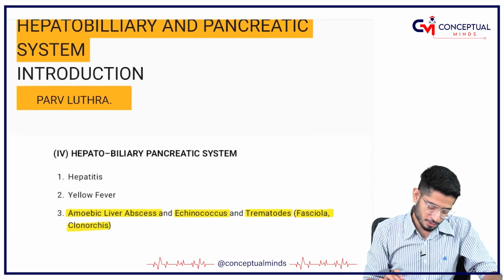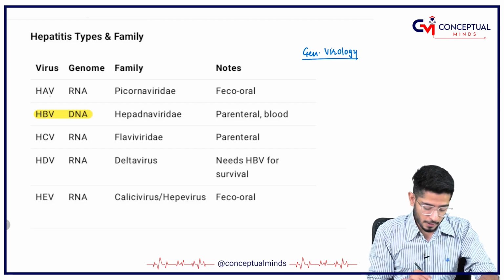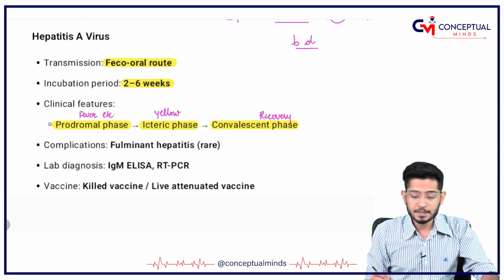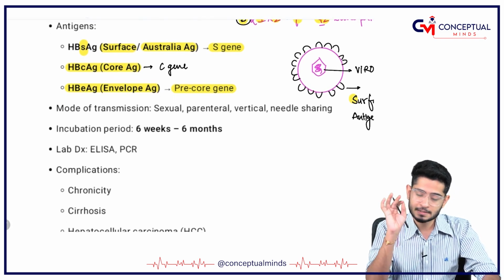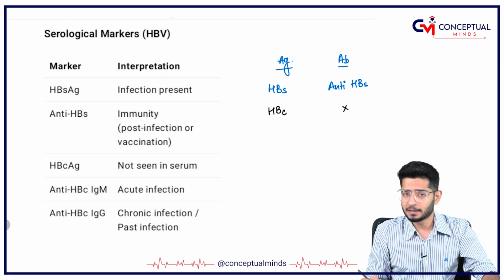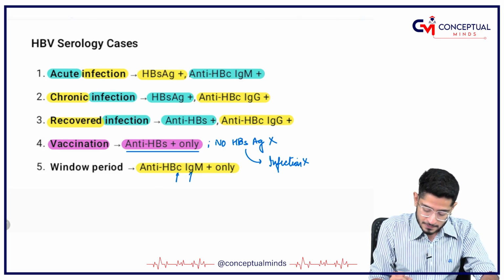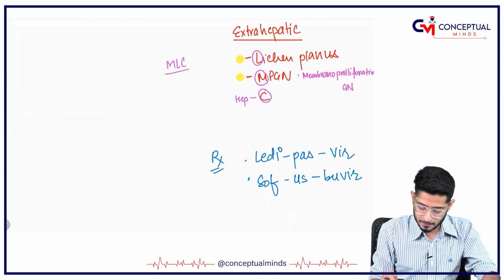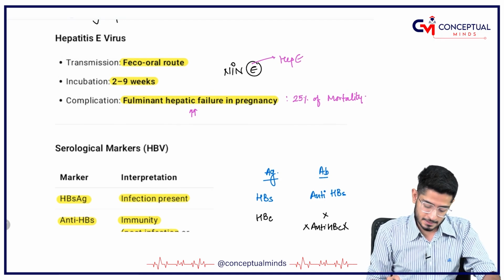43. Viral Hepatitis: A to E Microbiology & Serological Stamps | Master the Boards 🩺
Viral Hepatitis: A to E Microbiology & Serological Stamps | Master the Boards 🩺

Viral Hepatitis is a high-yield cornerstone of microbiology for MBBS, NEET PG, and FMGE aspirants. The "secret sauce" for mastering these viruses is dividing them by their mode of transmission. We begin by "clinicking" through Hepatitis A (HAV) and Hepatitis E (HEV), the "stamps" for Fecal-Oral transmission. HAV is typically a self-limiting "picornavirus," while HEV is a "hepevirus." For the boards, a critical "red flag" is that HEV infection in pregnant women can lead to fulminant hepatic failure with high mortality. 🔬⚖️

The "secret sauce" for the blood-borne group focuses heavily on Hepatitis B (HBV), the only DNA virus in the group (Hepadnavirus). We "clinic" through the complex HBV Serology—the ultimate board favorite. You must master the "stamps": HBsAg (active infection), HBeAg (high infectivity), and the Window Period, where both HBsAg and Anti-HBs are negative, leaving Anti-HBc IgM as the only diagnostic marker. We also address Hepatitis D (HDV), the "defective" virus that requires the HBsAg coat to infect, leading to either co-infection or the more dangerous "Super-infection." 🛡️🧬✨

Finally, we address Hepatitis C (HCV), a Flavivirus known for its high rate of Chronic Infection. We "clinic" through why HCV is the "secret sauce" for liver cirrhosis and hepatocellular carcinoma, primarily due to its genomic instability and lack of a proofreading 3'-5' exonuclease. For the boards, you must identify the "stamp" of diagnosis: HCV Antibody for screening and HCV RNA (RT-PCR) for confirming active infection and monitoring treatment. By integrating these serological "stamps" with the clinical chronicity of each virus, this session provides a definitive summary for mastering Hepatitis Microbiology. 🏥🧬🩺